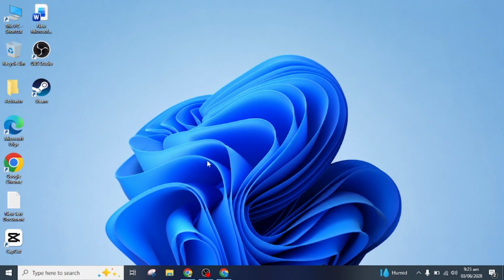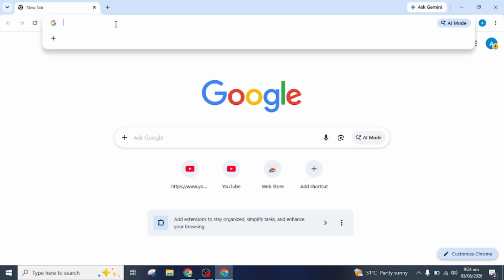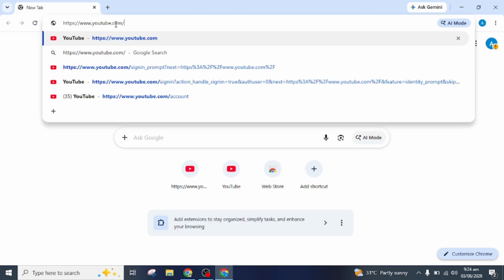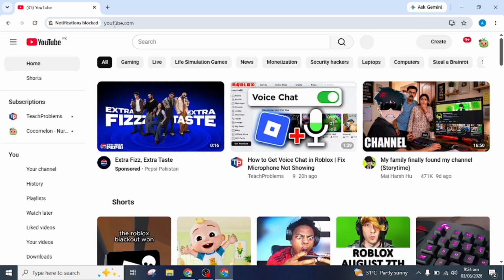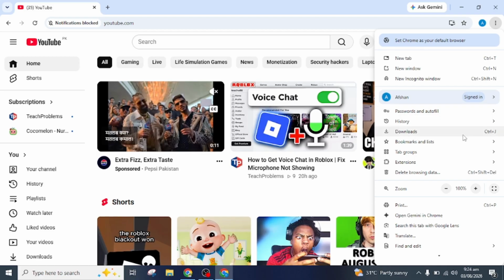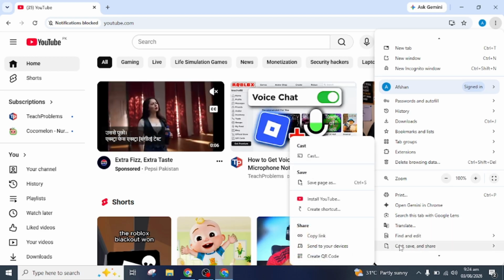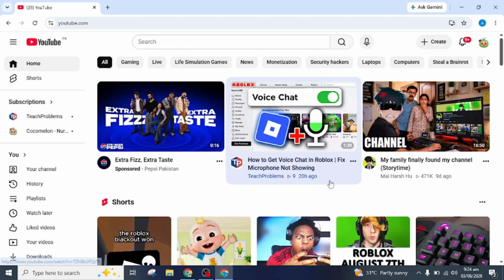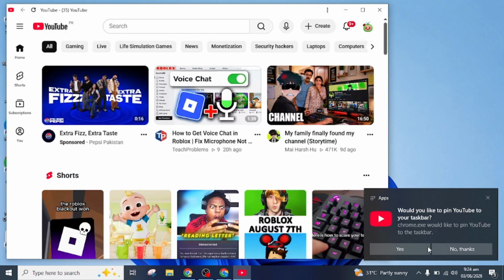How To Download YouTube App On PC & Laptop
Want to download the YouTube app on your PC or laptop? In this step-by-step tutorial, I'll show you how to install and use the YouTube app on Windows. You'll learn the official methods to access YouTube on your computer, including installing it as an app for a better viewing experience.